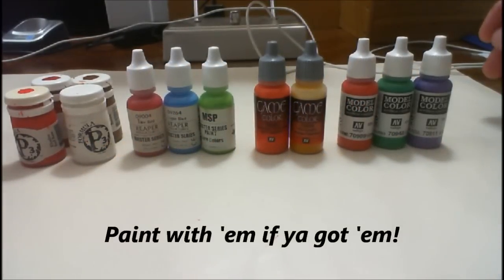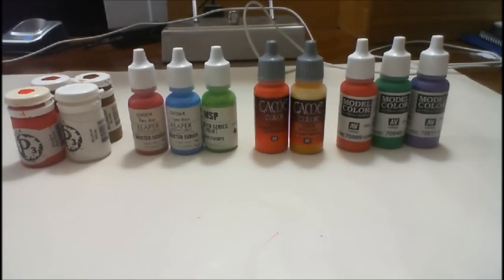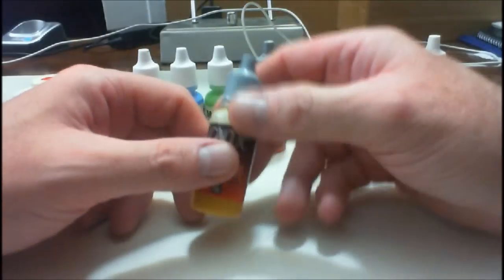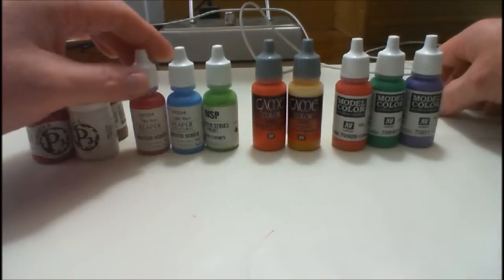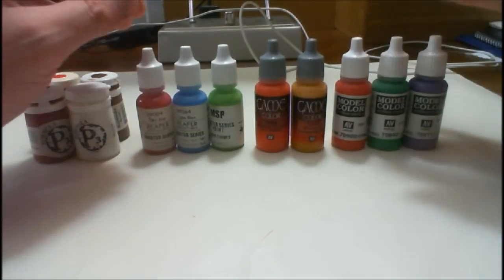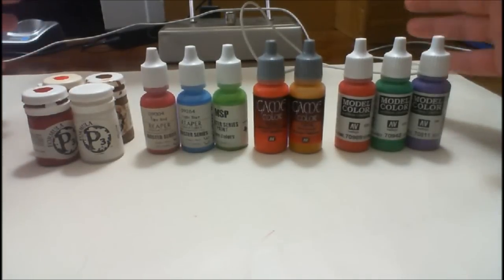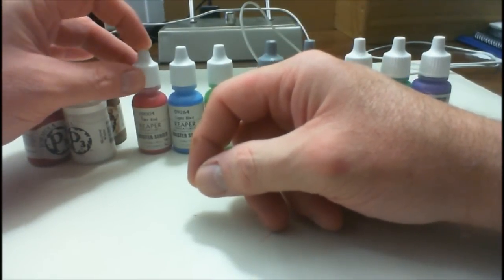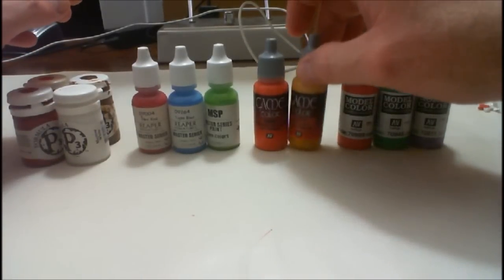Paint Review-Privateer Press P3, Reaper Master Series, Vallejo Model and Game Color, Vid 220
In this showcase video I compare and review acrylic paints for miniatures from four paint lines.  They are; Privateer Press' P3, Reaper Master Series, Vallejo Model Color and Game Color ranges.